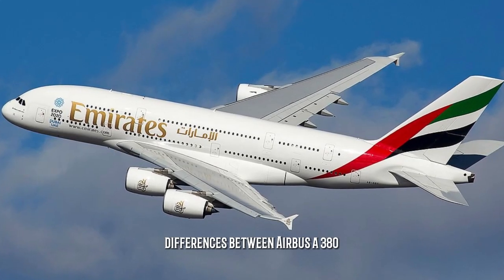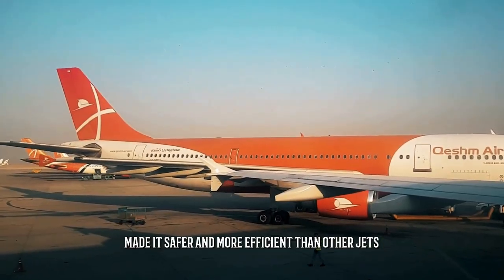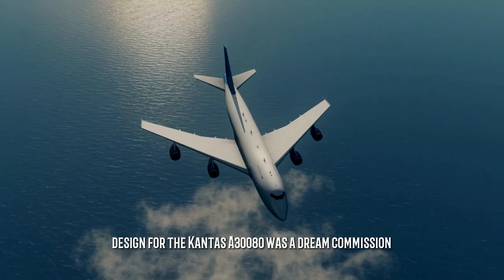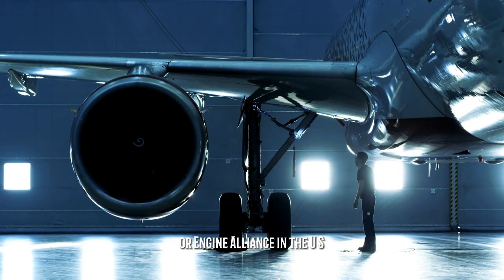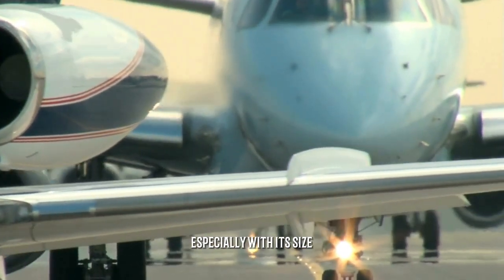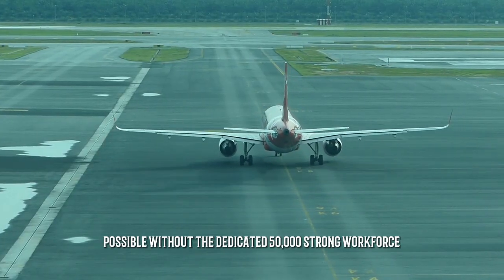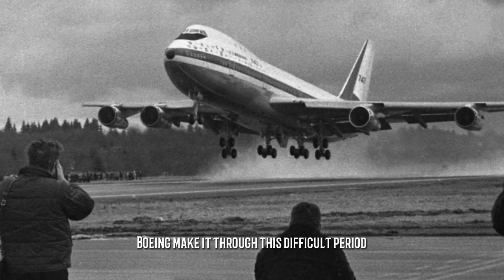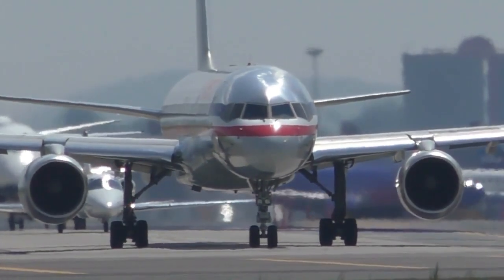The Battle of the Superjumbos: A380 vs B747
Two of the most iconic commercial airliners in the world! Here are the key differences between the Airbus A380 and Boeing 747:

Design and Size

1. Length: Airbus A380: 72.72 meters (238 ft 4 in), Boeing 747: 70.6 meters (231 ft 10 in)

2. Wingspan: Airbus A380: 79.75 meters (262 ft), Boeing 747: 64.4 meters (211 ft 5 in)

3. Height: Airbus A380: 24.09 meters (79 ft), Boeing 747: 19.3 meters (63 ft 4 in)

Capacity

1. Passengers: Airbus A380: 525-853 (typical 3-class config: 525), Boeing 747: 416-660 (typical 3-class config: 416)

2. Cargo: Airbus A380: 175,000 kg (385,000 lb), Boeing 747: 136,000 kg (300,000 lb)

Performance

1. Range: Airbus A380: 15,200 km (8,200 nmi), Boeing 747: 13,450 km (7,260 nmi)

2. Cruise Speed: Airbus A380: Mach 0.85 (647 mph), Boeing 747: Mach 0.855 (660 mph)

3. Service Ceiling: Airbus A380: 43,400 ft (13,200 m), Boeing 747: 45,100 ft (13,746 m)

Engines

1. Options: Airbus A380: Engine Alliance GP7200 or Rolls-Royce Trent 900, Boeing 747: General Electric CF6, Rolls-Royce RB211, or Pratt & Whitney PW4064

2. Thrust: Airbus A380: up to 320,000 lbf (1,430 kN), Boeing 747: up to 243,000 lbf (1,080 kN)

Operational Differences

1. Runway Requirements: Airbus A380: 3,000 meters (9,800 ft) for takeoff, Boeing 747: 2,400 meters (7,900 ft)

2. Fuel Efficiency: Airbus A380: 17% more fuel-efficient per passenger than Boeing 747

3. Maintenance: Airbus A380: designed for easier maintenance, with fewer parts and longer maintenance intervals

Other Key Differences

1. Cabin Pressure: Airbus A380: lower cabin pressure (equivalent to 2,400 ft altitude), Boeing 747: higher cabin pressure (equivalent to 6,500 ft altitude)

2. Avionics: Airbus A380: advanced fly-by-wire system, Boeing 747: traditional mechanical flight controls

3. Production: Airbus A380: produced from 2007 to 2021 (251 units), Boeing 747: produced from 1970 to 2022 (1,574 units)

These differences reflect the distinct design philosophies and technological approaches of the two manufacturers. The Airbus A380 emphasizes passenger comfort, efficiency, and advanced technology, while the Boeing 747 prioritizes versatility, range, and cargo capacity.